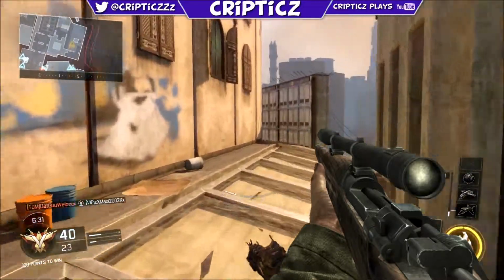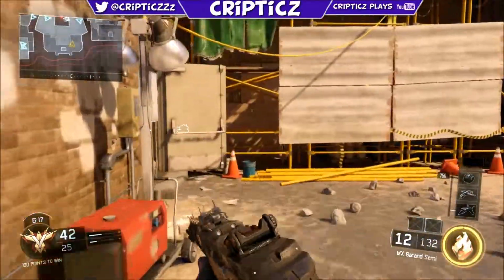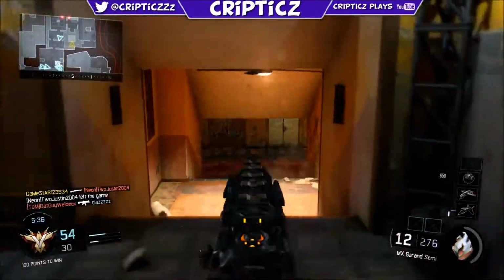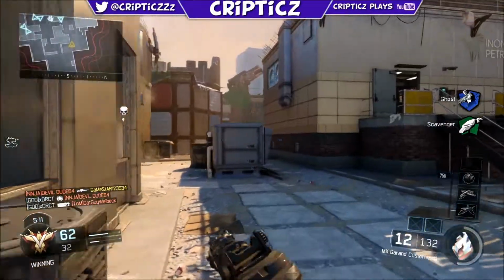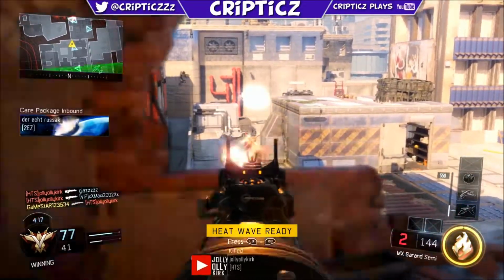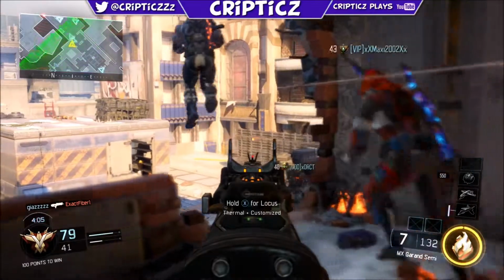WHAT WE KNOW SO FAR ABOUT COD WWII!!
In today's video we are going to I discuss the brand new call of duty ww2 I discuss what we know so far and what changes.